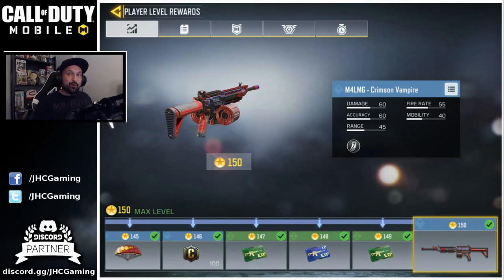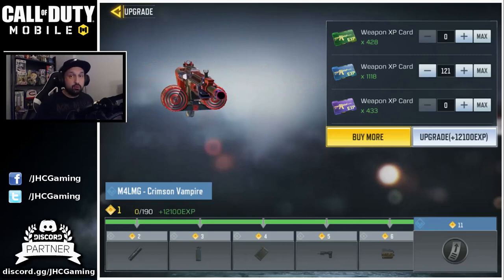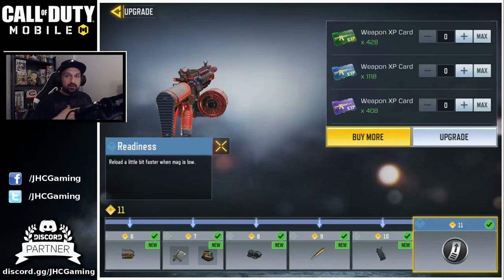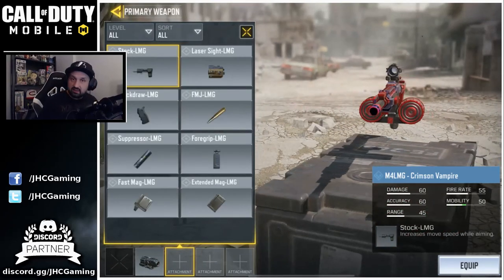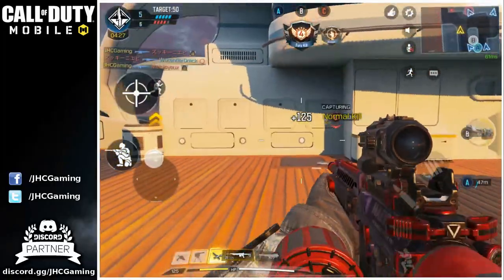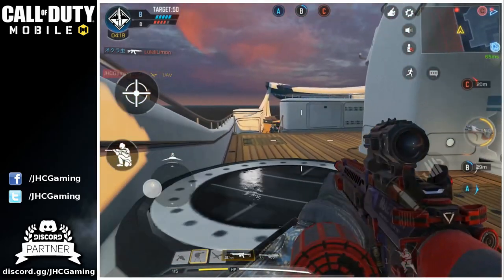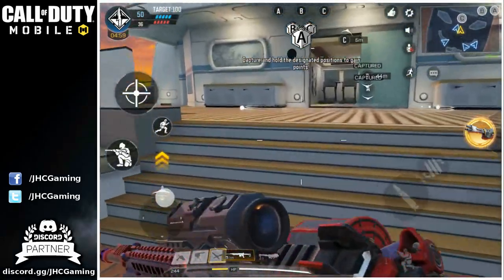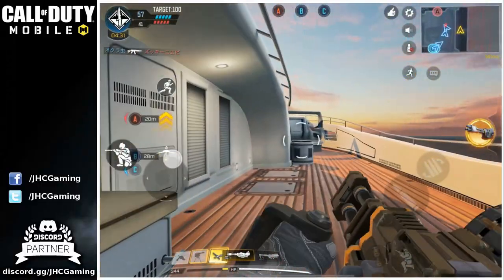MAX LEVEL REWARD in Call of Duty Mobile! Crimson Vampire M4LMG Gameplay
This is the FINAL reward for reaching level 150 in CoD Mobile: the Crimson Vampire M4LMG. So I got some gameplay for you guys! Just unlocked it a few days ago. Gonna do some Domination in Call of Duty mobile gameplay multiplayer. Cod mobile multiplayer gameplay.